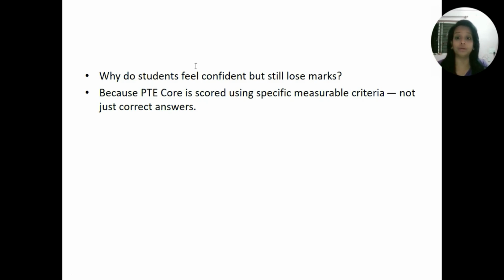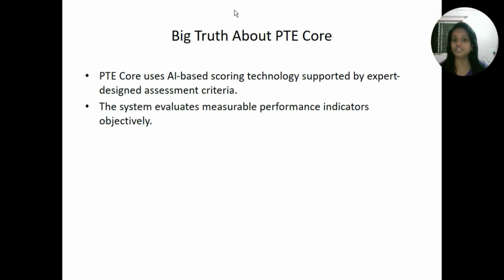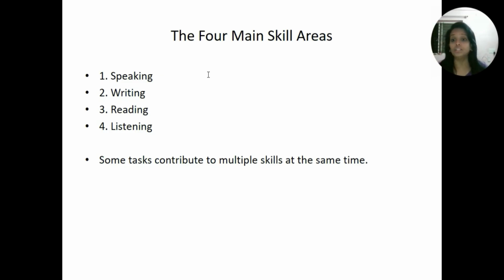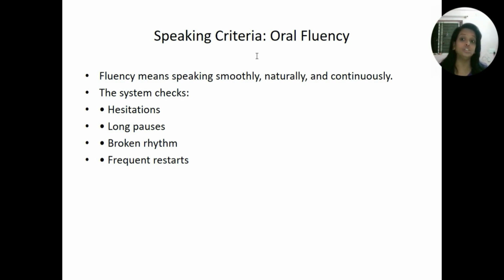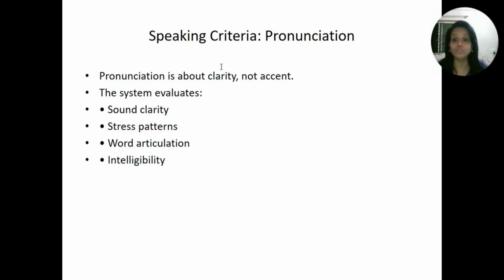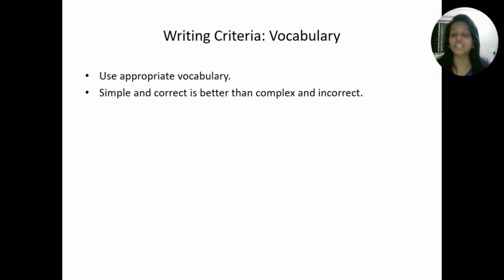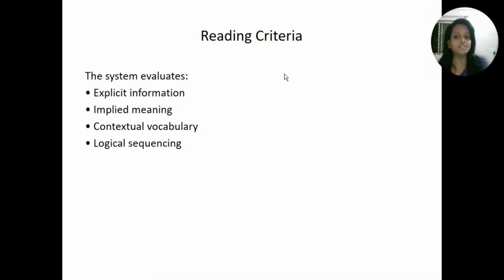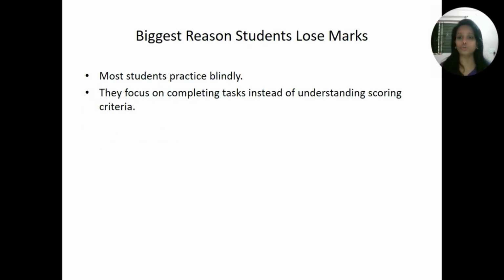PTE Core: Class 13: Examiner Marking Criteria PTE Core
This class breaks down the official PTE Core marking criteria so you understand exactly how your responses are evaluated. You will learn what examiners and scoring systems focus on, how marks are awarded, and what separates average performances from high scoring ones.

This session helps you align your preparation with the scoring system and make improvements that have the greatest impact on your final result.

pte core marking criteria, pte core scoring system, how pte core is graded, pte core speaking scoring, pte core writing scoring, pte core exam preparation, hzadeducation, hzad education